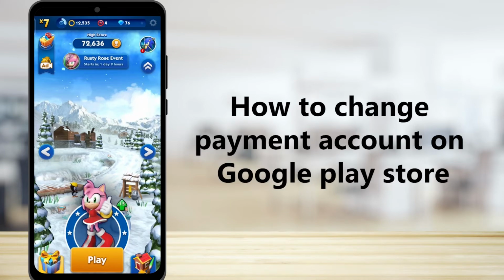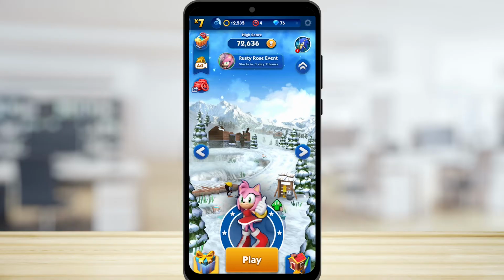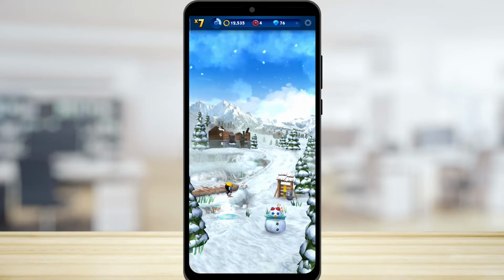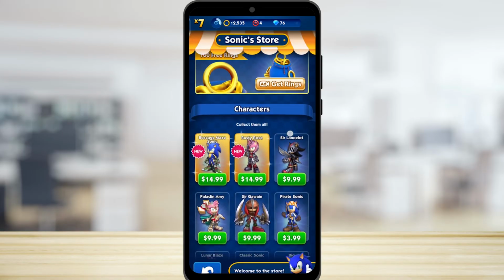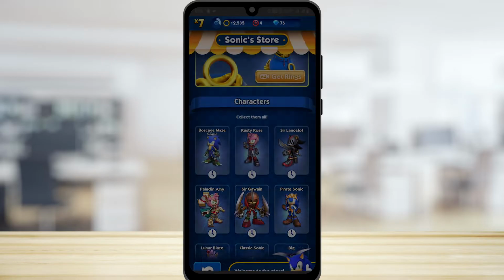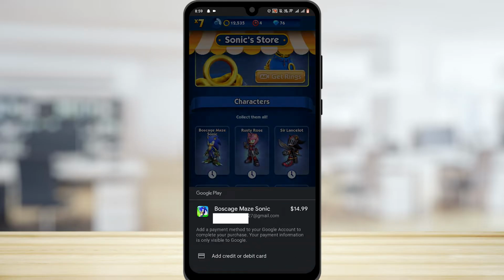How to change payment account on Google play store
Welcome to our comprehensive tutorial on how to change your payment account on the Google Play Store! 🎉 In this video, we will walk you through the simple steps to update your payment information and ensure a seamless experience for purchasing your favorite apps, games, and digital content. 💯

🔴 Why Change Payment Account on Google Play Store? 🔴
Managing your payment account on the Google Play Store is essential for smooth transactions and hassle-free purchases. Whether you want to update your credit card details, switch to a different payment method, or remove outdated information, this guide has got you covered. 💪

⚙️ Step-by-Step Guide to Changing Your Payment Account on Google Play Store ⚙️
1️⃣ Open the Google Play Store: Launch the Play Store app on your Android device or visit play.google.com on your computer's web browser.
2️⃣ Access Payment Settings: Tap on the Menu icon (three horizontal lines) and select "Payment methods" from the dropdown menu.
3️⃣ Add or Change Payment Method: Follow the prompts to add a new payment method or edit the existing one. You can choose from options like credit/debit cards, PayPal, carrier billing, and more.
4️⃣ Verify and Save: Ensure that the entered information is accurate, review your changes, and tap "Save" to update your payment account successfully.

🌟 Pro Tips for Managing Your Payment Account on Google Play Store 🌟
✅ Keep your payment information up to date to prevent any issues with app purchases or subscriptions.
✅ Regularly check for any unauthorized transactions and promptly report them to Google.
✅ Explore the available payment methods to find the most convenient option for you.
✅ Set up password protection or biometric authentication for additional security.